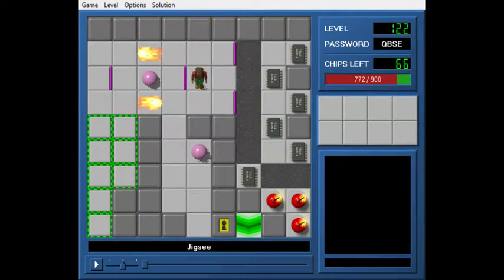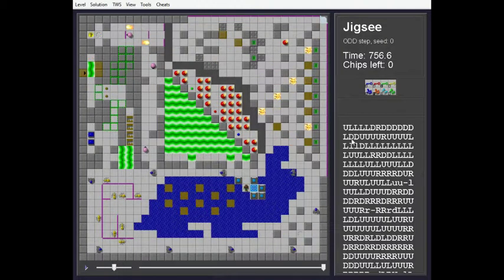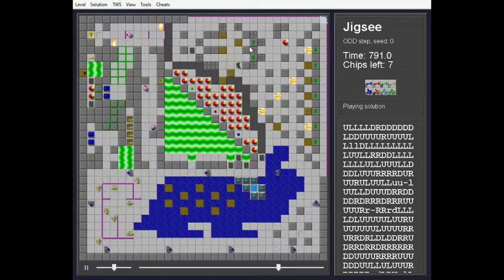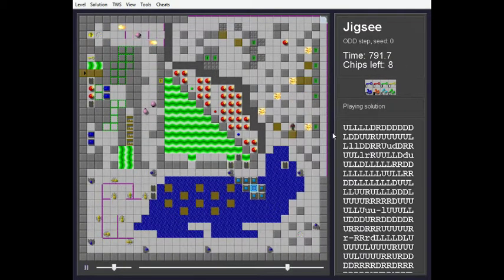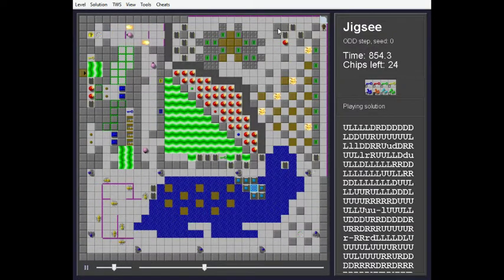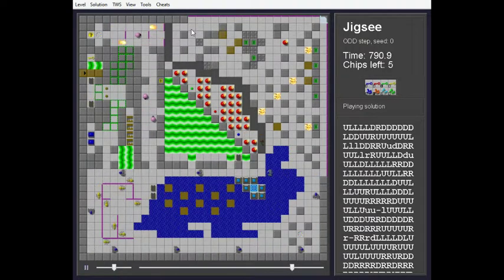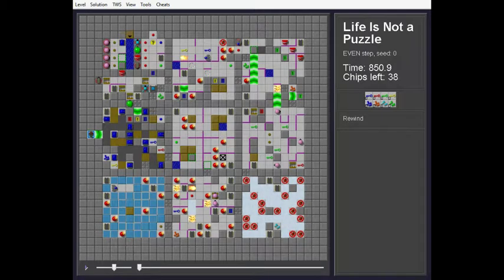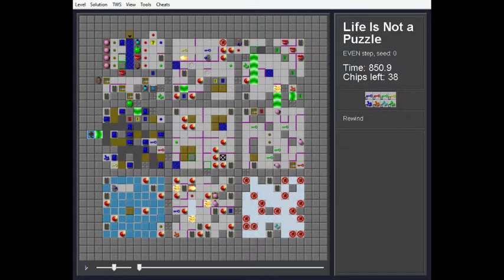Let's Optimize: Jigsee (772 progression and analysis)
Trying something a bit different here. As usual, if you have **non-official** levels you want to see me take on, feel free to give a request! I do have a small list of levels I want to work through (ZK5 is probably dead RIP) and the next time trial, I plan to record my progression on as well and edit into one video at the end.

Keep on chipping!